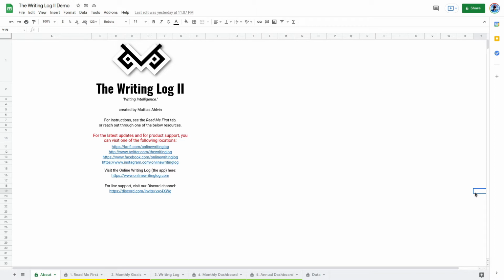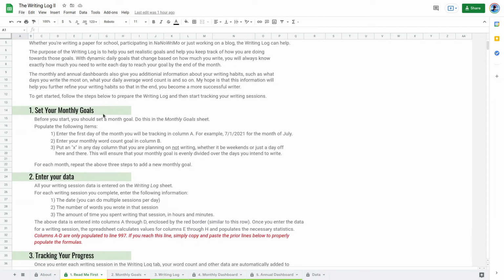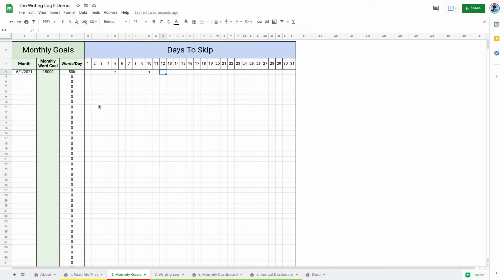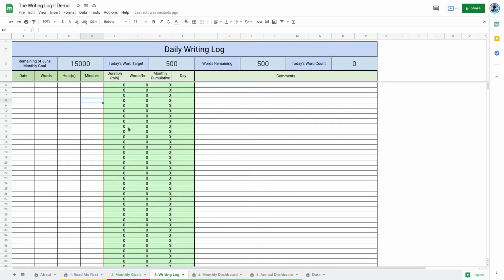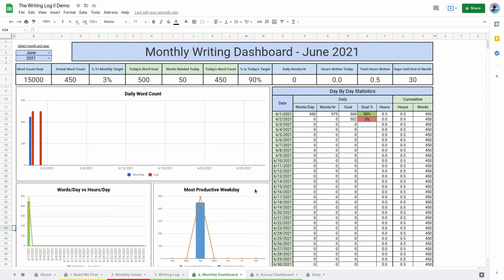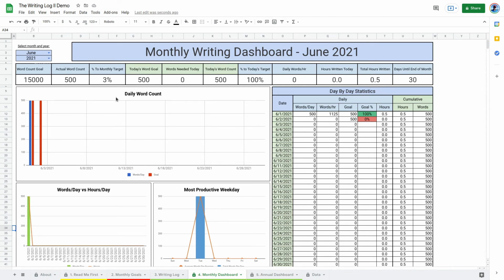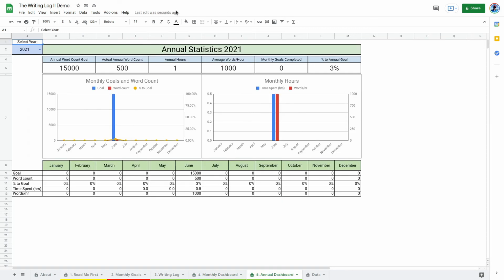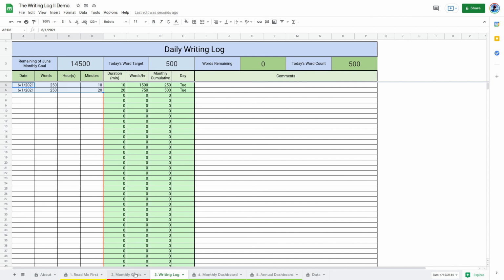The Writing Log II - Set Monthly Goals and Track Your Word Count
The Writing Log II is a Google Sheet-based word count tracker that allows you to set monthly goals, track your writing and have dynamic daily goals that changed based on how much you write. Monthly and annual dashboards gives you an overview of your progress and designed to allow you to see your data for many months and years without having dozens of sheets, one for each month. In the Writing Log II, it's all one spreadsheet.